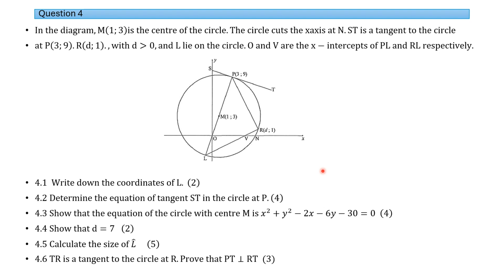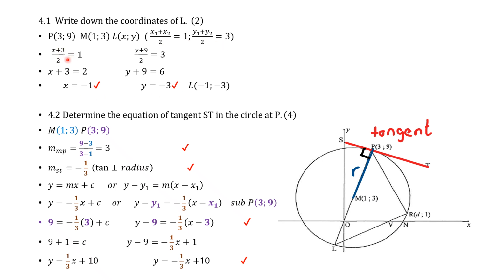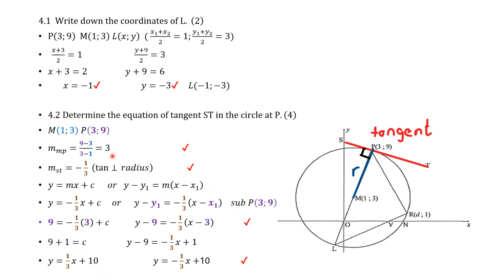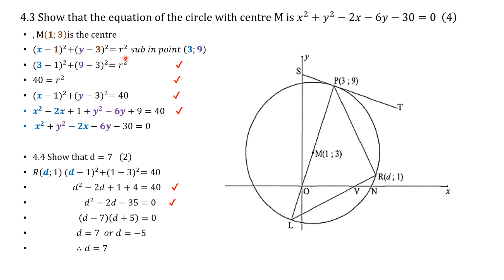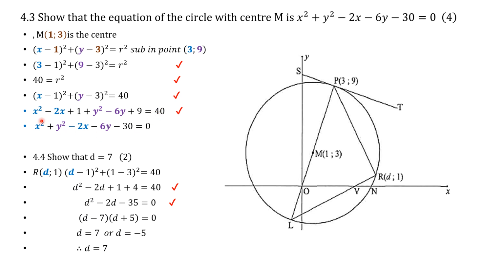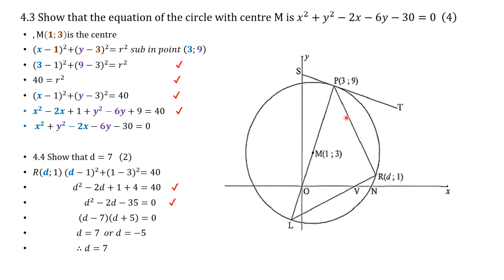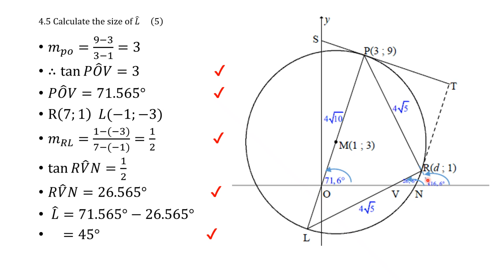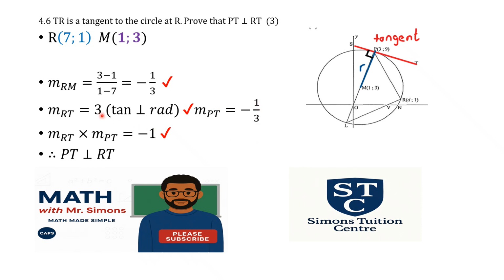6 13 1 CIRCLE AND TANGENT G12 Nov 2024 Analytical Geometry Question 4